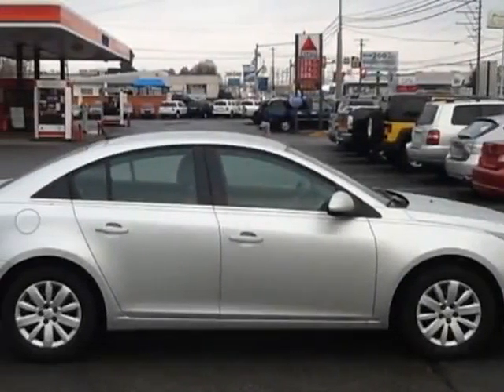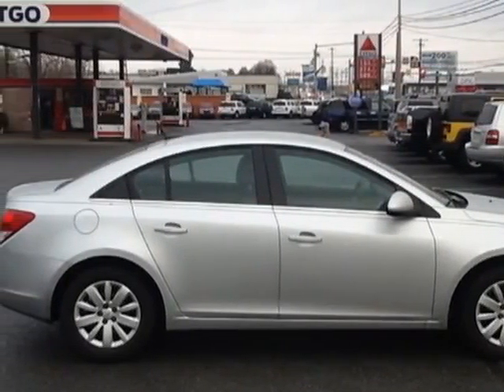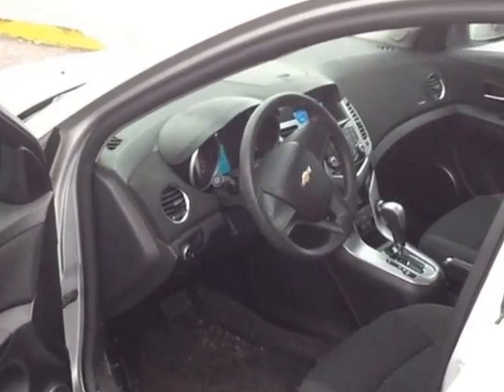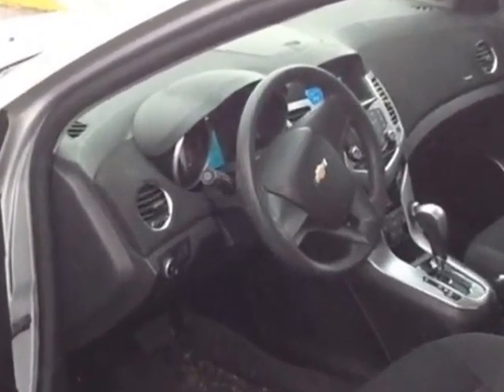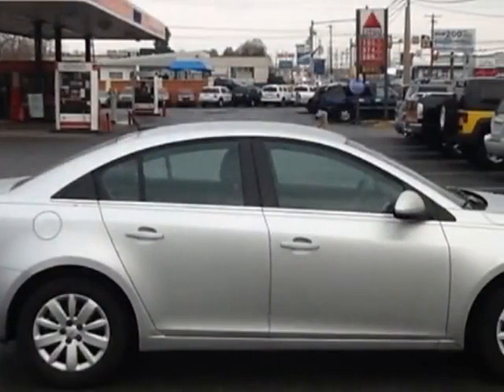2011 Chevrolet Cruze 4dr Sdn LT w/1LT Sedan - Lancaster, PA